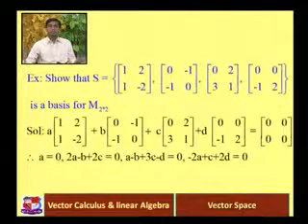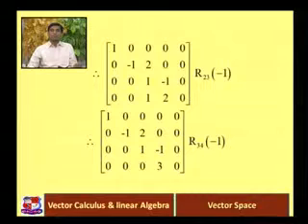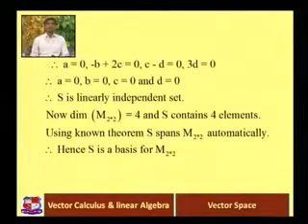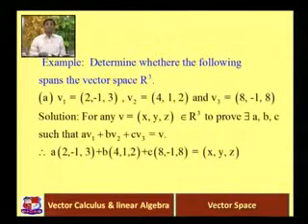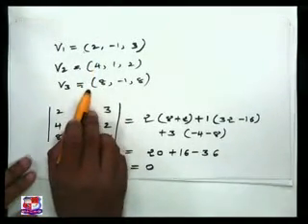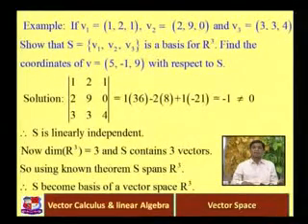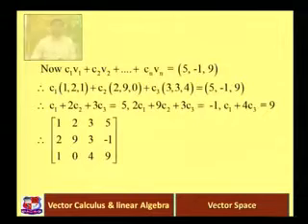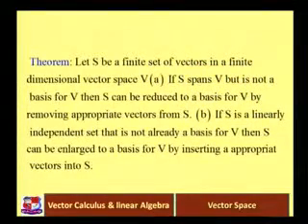Ankit Acharya Vector Calculus and Linear Algebra Vector spaces 3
Ankit Acharya-Hasmukh Goswami College of Engineering, Vahelal-Vector Calculus and Linear Algebra -Vector spaces-Span of a Set, Basis, Dimension